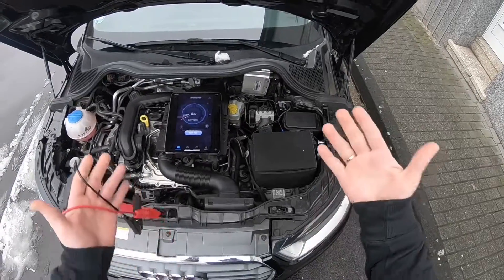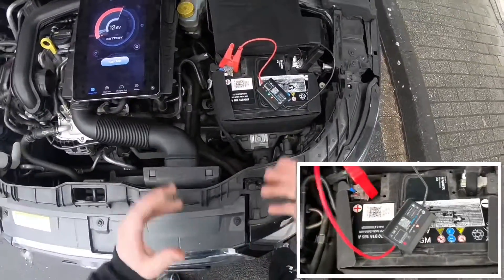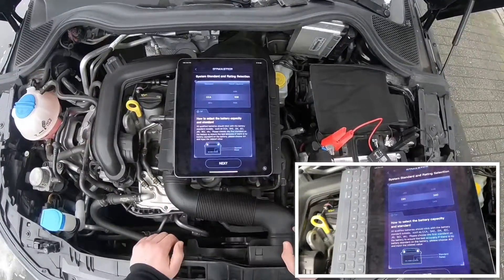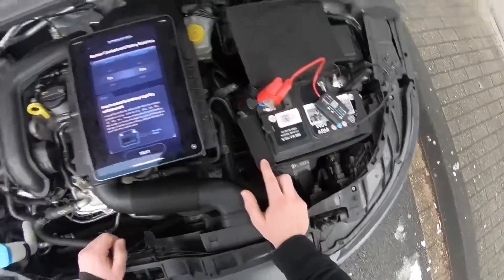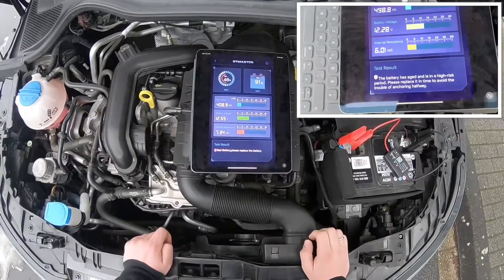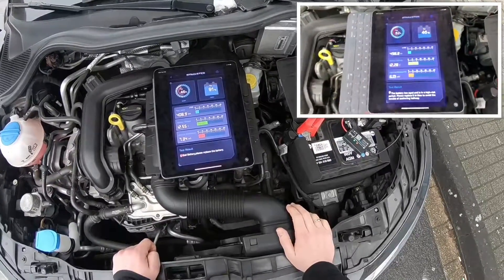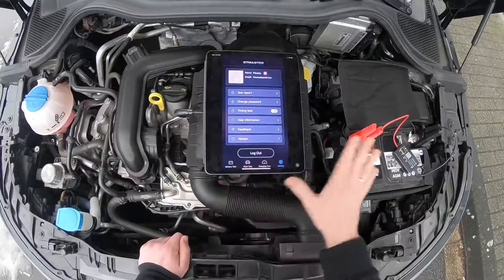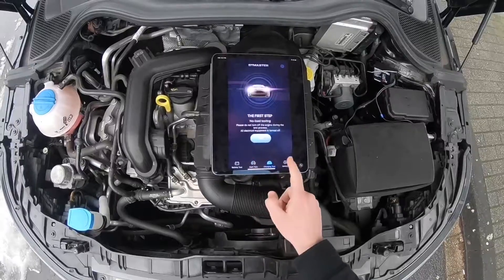How to perform a Battery test with TOPDON BT Master Diagnostic Tool Car Battery Tester AUDI A1/S1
TOPDON BT Master Diagnostic Tool 12V Car Battery Tester Bluetooth Wireless Battery Analyzer for Car Motorcycle Truck PK BA101

Battery Analyzer Test Diagnostic Tool
Why You Choose the Battery Monitor BT Master?
1. It can be directly connected to the battery without coding. The battery monitor is Bluetooth connected with the free downloaded App on an Android/iOS device.
2. The BT Master App is designed with simple and clear layout that provides clear and accurate data chart displaying.
3. The battery tester is applicable to all 12V lead-acid batteries with wide test range, CCA 100-2000. The applicable models include: motorcycles, trucks, cars, etc.
4. For mechanics, it is more convenient for vehicle maintenance and more accurately to find battery problems.
5. It supports automatic re-connection function that will automatically re-connect the lost connection once the device has been disconnected.
6. The BT Master App supports Report function that will automatically save the previous test data, and you can compare and view or share it with other professionals if needed.
7. The user manual is illustrated, and you can easily understand and follow the instructions.

The Useful Functions of the Battery Tester
Battery Test: You can test the state of health (SOH) and state of charge (SOC), including the test value, battery voltage and internal voltage.
Cranking Test: Cranking voltage, cranking time and boltage are all available for the cranking test to check if it is normal.
Charging Test: To test if the charging system is normal and you can rest assured to use the battery, you can access the charging test to test loaded voltage, no-load voltage, charging ripple and boltage.

Battery Test Result:
1. Good Battery: The battery is in good condition, and you can rest assured of using it;
2. Good, Recharge: It’s a good battery with low current, and please recharge it before next using;
3. Replace: The battery is almost or already broken, and you should replace the battery, or there will be a potential danger;
4. Bad Cell, Replace: The battery is broken or interiorly damaged or has short circuit, and it’s time to replace the battery;
5. Charge-Retest: Unstable battery shall be recharged and retested to avoid error. If the same test result appears again, the battery is regarded as damaged, replace the battery.

Standard Testing Range:
CCA: 100-2000
BCI: 100-2000
CA: 100-2000
MCA: 100-2000
JIS: 26A17--245H52
DIN: 100-1400IEC: 100-1400 EN: 100-2000 SAE: 100-2000 GB: 30Ah-220Ah

Features:

Brand name: TOPDON BT MasterBluetooth battery tester

Length*Width*Height:74*50*14.8mm

Special test clip: Two-conductor Kelvin clip, 350mm

Product weight: Gross weight 185g, net weight 115g

Material type: Acrylonitrile butadiene styrene plastic

External test certification: CE

Battery: No battery

Technology: Conductance

Featured function: Bluetooth 4.0

Language: English